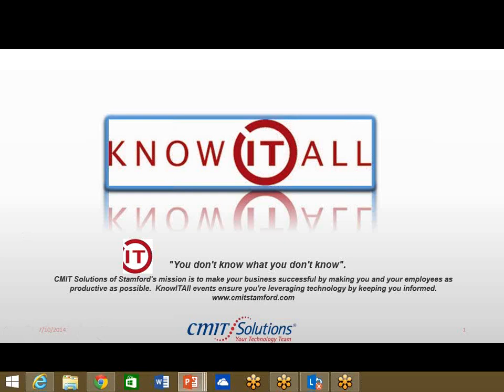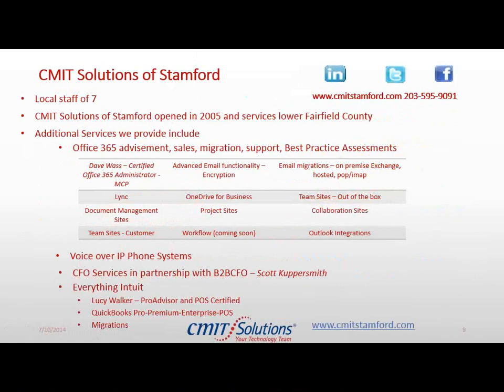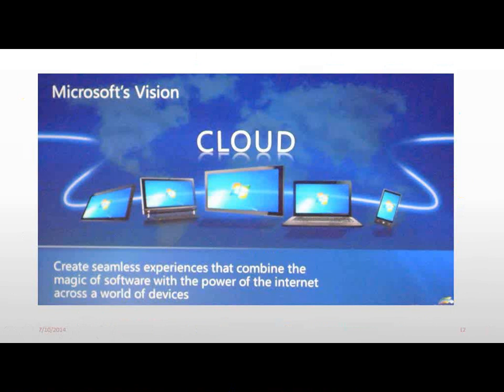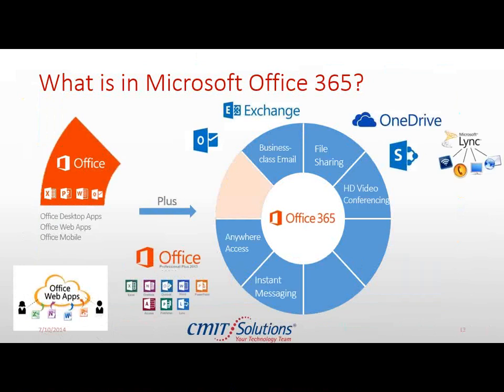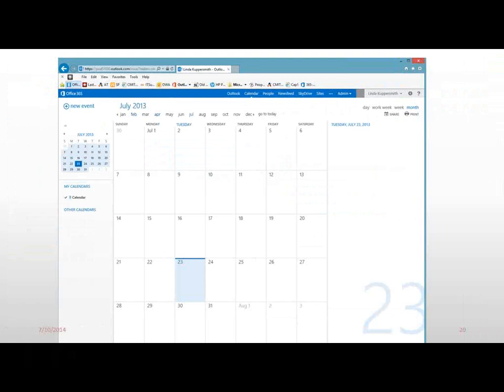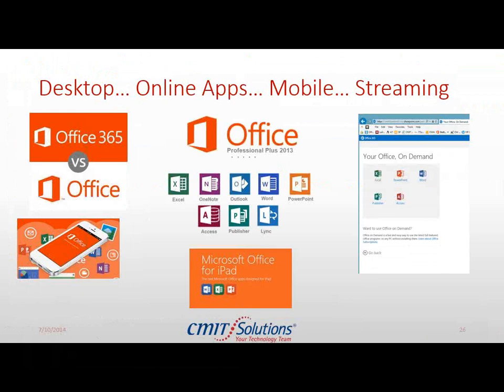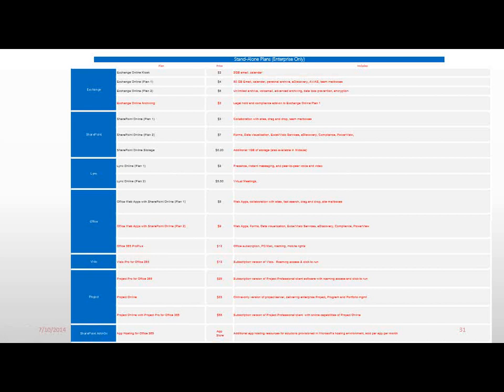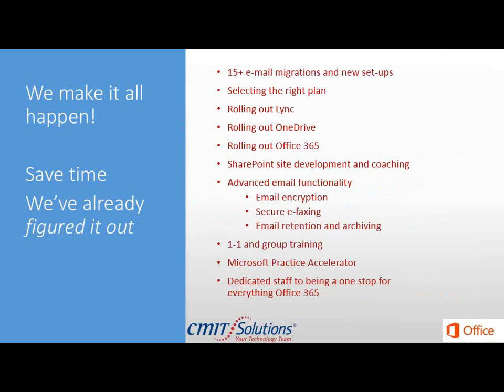Office 365 Overview 7-10-14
We talk about how businesses use Office 365 to store and edit documents on any computer, tablet or smartphone. Microsoft Office 365 provides free apps for Google/Android, Apple iOS and Windows devices and it works on multiple devices simultaneously, even spreadsheets and offline too. Microsoft Outlook users can merge and share calendars with coworkers. Keep as many shared or personal calendars as they want and even replace Google calendar. Microsoft Live account are the only username and password users need for everything from email to Lync, OneNote and team sites.

Office 365 has enhanced security (HIPAA, FINRA, SOX, SEC & PCI compliant) to keep your information safe, it's trusted by medical practices and financial institutions of all sizes. The Office 365 is also highly customizable. Microsoft Exchange email starts at $4/ user per month and get file storage, video conferencing/ instant messaging (IM), email and the web apps for only a dollar more. CMIT Solutions of Stamford can help you implement Office 365 for any sized business.

We recommended it for technology driven businesses. We focus on bringing productivity to businesses function like instant messaging and document management.

Connecticut's Small Business IT support, advisement and IT services team. We service all of Fairfield County including Stamford, Darien, New Canaan, Greenwich, Rowayton and Wilton businesses.

We do IT support. IT consulting, computer support, computer security, network security for Fairfield County companies. Connecticut companies with more than one employee in the financial services, hedge fund, real estate, medical, accounting, legal, manufacturing and logistics industries require IT consulting, computer support and to evaluate the security of their Microsoft software and important data like QuickBooks Enterprises (QBES) and QuickBooks company files. We save them money on their technology bills by reinforcing their cyber security, enhancing their work stations and doing telecom, accounting and other cloud migrations to reduce onsite hardware and onsite staff costs. We reduce technology disasters as well as distractions by remotely monitoring, updating/ patching desktops/ servers and maximizing network security for all users and machines.